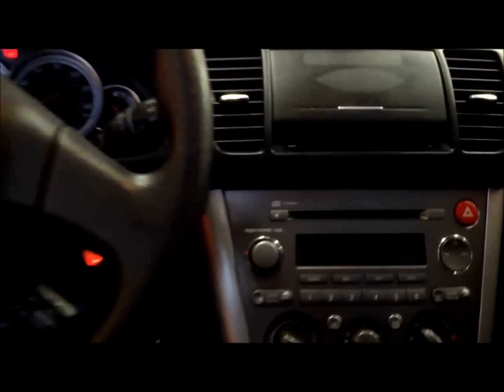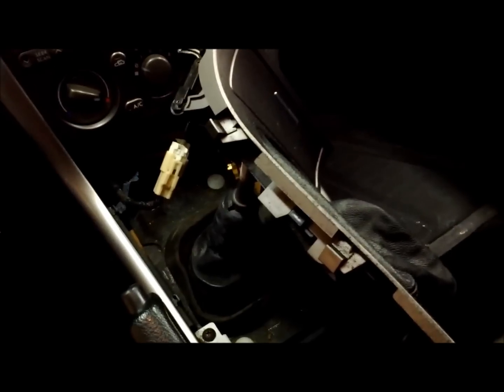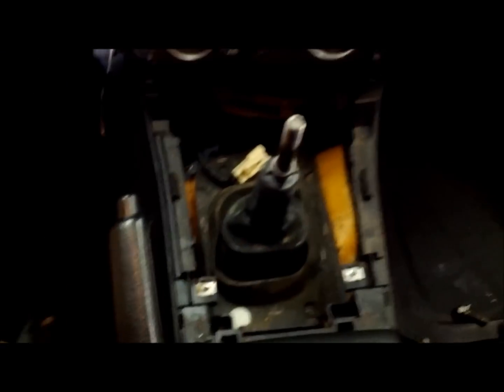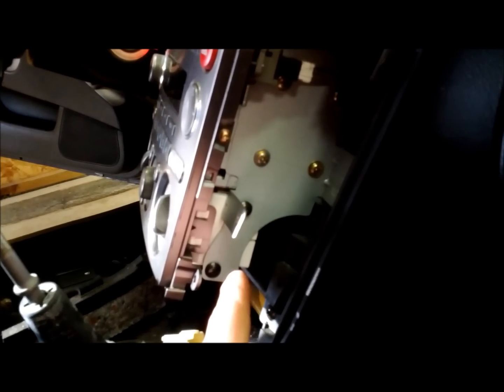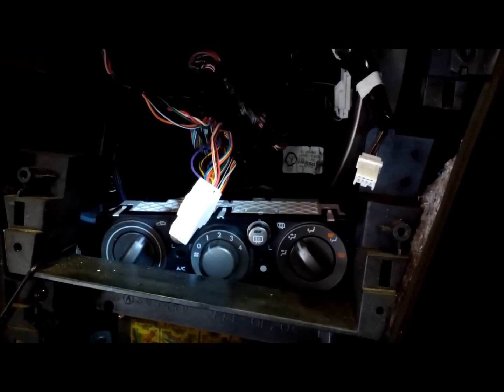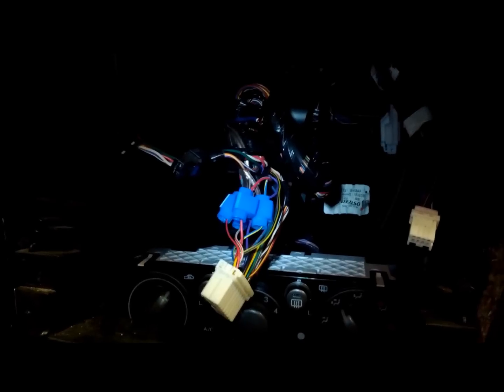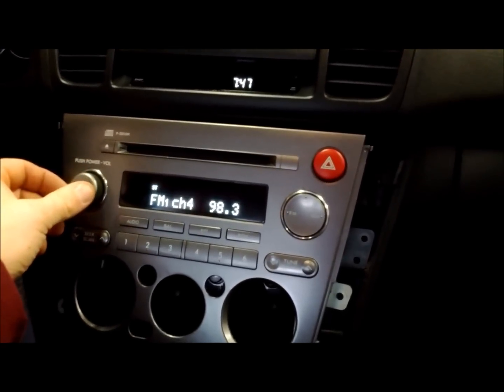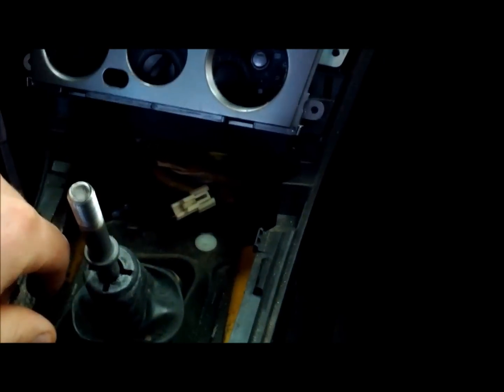How To Remove A 05,09 Subaru Legacy, Forester, Outback Radio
If You Would Like A Written Out Step By Step You Can Stop How To Remove A 05-09 Subaru Legacy/ Forester /Outback Radio And Install a IEC AULOC Or An Adjustable Line Output Converter To Run RCA's To An Amp To Install A Sub-woofer.